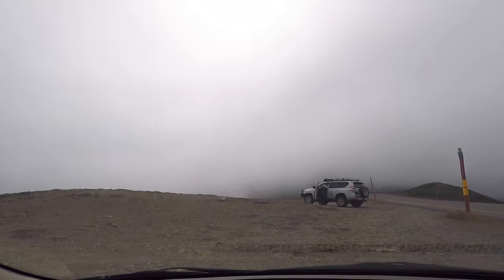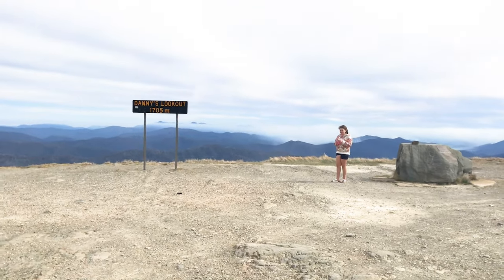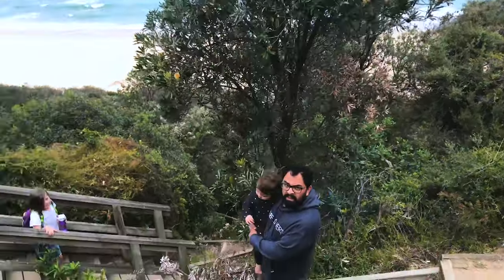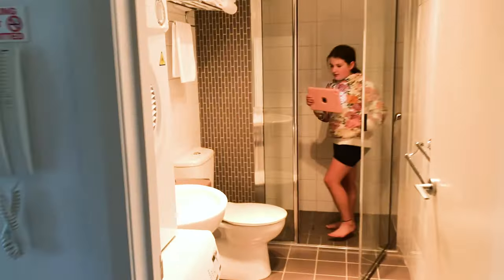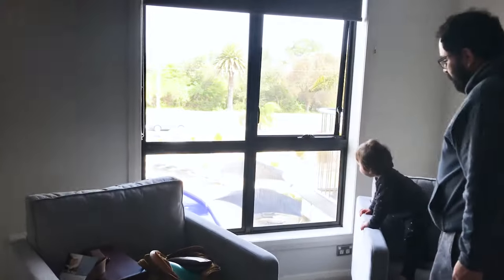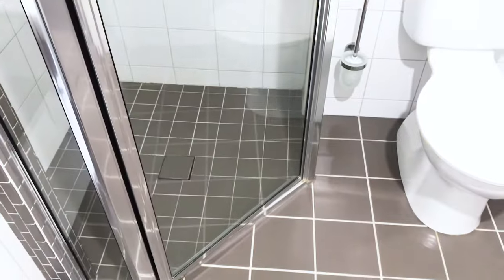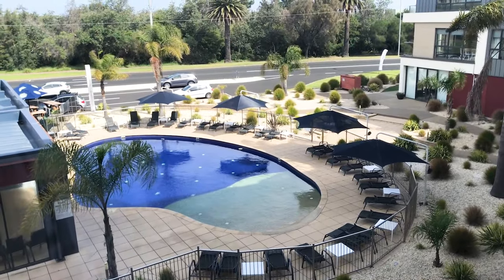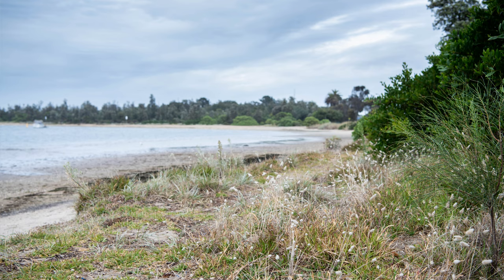Random family trip to Lakes Entrance Victoria Australia. Plants, flowers, sandy beach, and driving.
🛒 Purchase Products Here:
Link to Tee's
Link to shop

🗂  VIDEO NOTES

1️⃣ Mount Hotham, Victoria, Australia. 1861mt above sea level. It was around 4 degrees Celsius the day we travelled through.
2️⃣ Omea, Victoria, Australia. 685mt above sea level. It was around 14 degrees Celsius the day we travelled through.
3️⃣ Lakes Entrance, Victoria Australia. Sea level! It was around 21 degrees Celsius while we were there.
4️⃣ We stayed at The Esplanade Resort & Spa at Lakes Entrance. DO NOT mistake this with a motel of a very similar name... Here is the . They were great. Nice clean and big rooms, great rates, towels for the pool, a restaurant and bar, and it was nice and quiet. Easy parking also. They have an outdoor pool and an nice heated indoor pool (which we used. Great entertainment for the kids to have this on site!).
5️⃣ The bridge to get across to the beach wasn't actually outside our motel, I made a mistake with that. Its actually about a 15-20min walk down the esplanade to get to the footbridge. Lakes Entrance is a bit different in that between the beach and the town is a long body of water you have only a few access points to cross to get to the beach.
6️⃣ The beach I filmed at where the wind was horrendous is called Eastern Beach.
7️⃣ Trip Dates: 20-22nd March, 2021.

All information is relevant at the time of Publishing this video. Details may change over time.

The awesome Mexican flavoured tune was made by 'mixjones' on Fiverr. Use this code and tell him I sent you!

BACK STORY
May 2020 we started a flower farm in North East Victoria, Australia. Moroni, utilising his Agricultural Engineering skills, and Phaedra drawing on her years of growing vegetables. Neither of us had grown flowers, neither had farmed. We didn't have any large equipment, and we had started up on a very tight budget. Our lowest temperature in Winter is around -5 degrees Celsius, our top temperature in Summer reaches up to 42 degrees Celsius at least a couple of times each Summer.

🌸 Flowers make us, and others, happy 🌸

Location: Near Yackandandah, Victoria, Australia 🇦🇺

Facebook & Instagram = Noble Photographic
Noble Flowers is a part of The Noble Collective